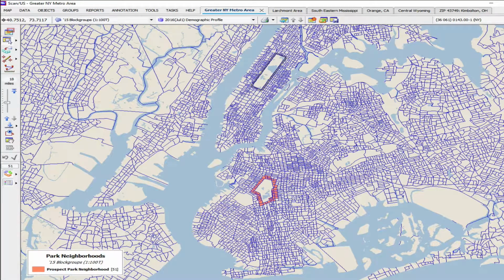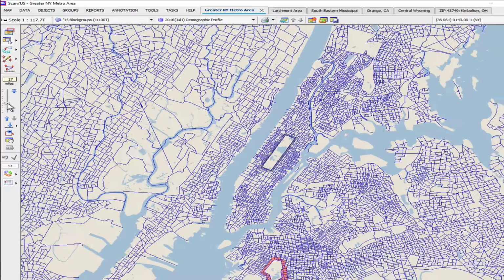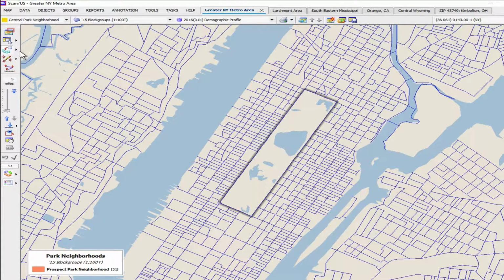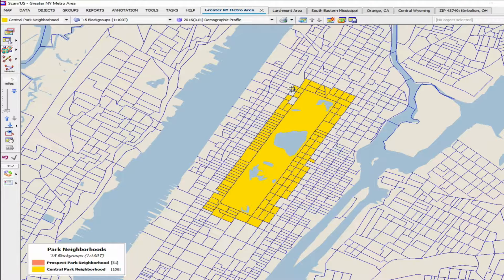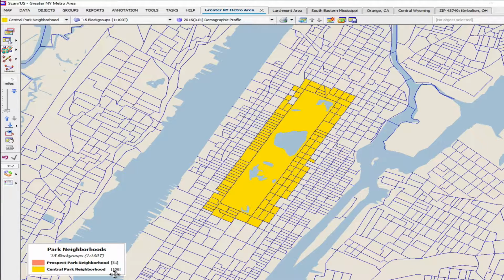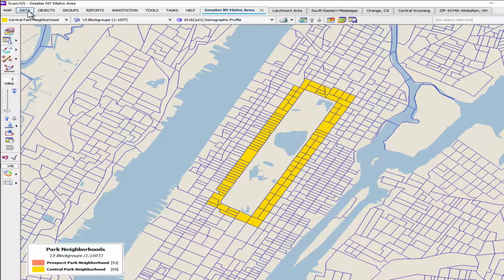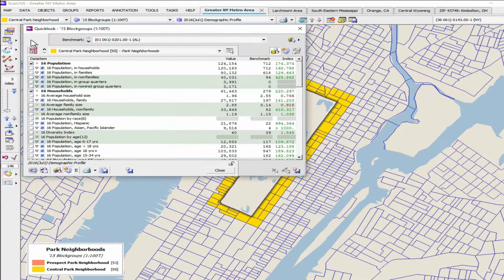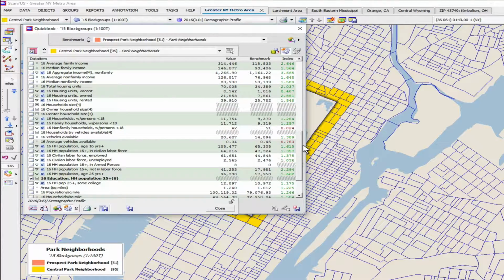Comparing two trade areas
How to do a comparison of two trade areas based on Census Block Groups, using the Scan/US grouping capability to compare the neighborhoods fronting Prospect Park in Brooklyn, and Central Park in Manhattan